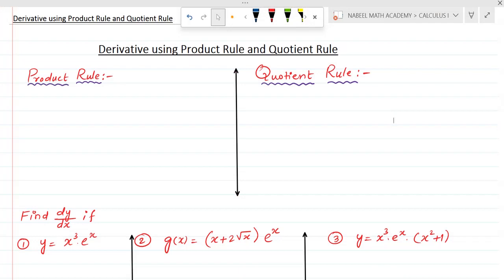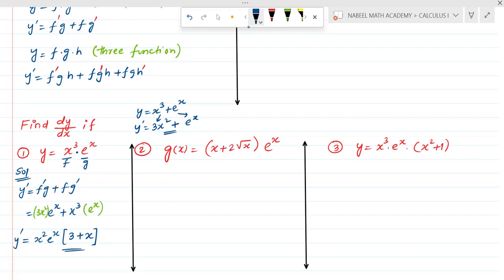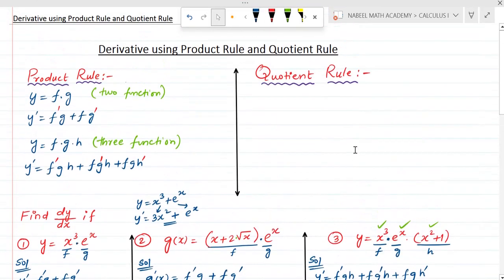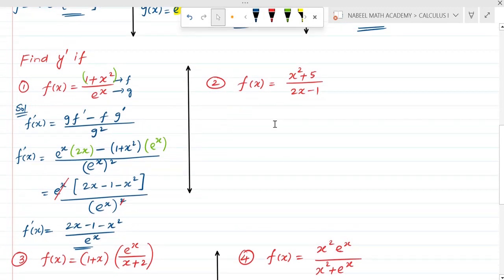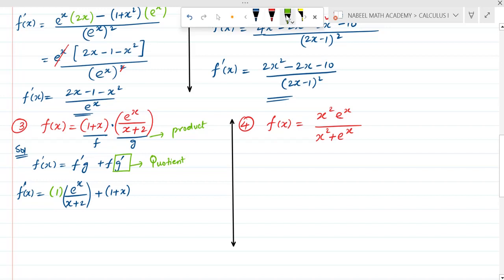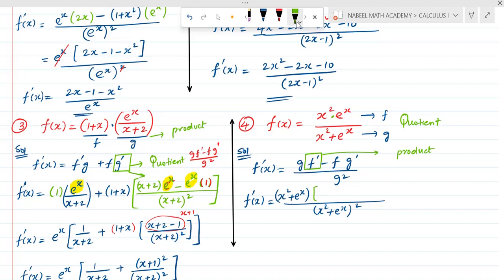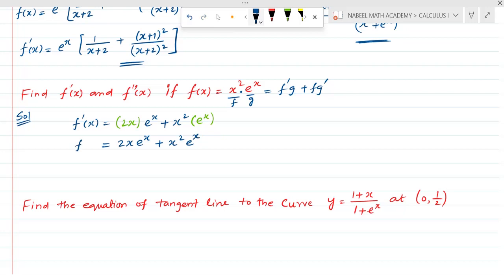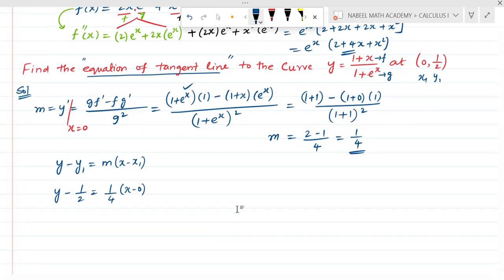Derivative using Product Rule and Quotient Rule